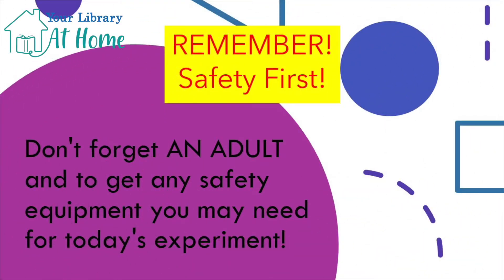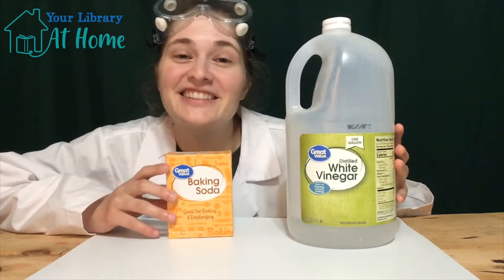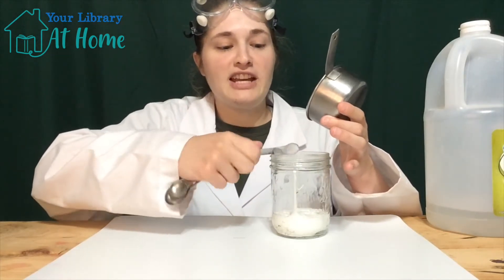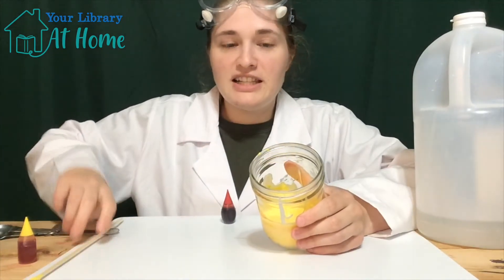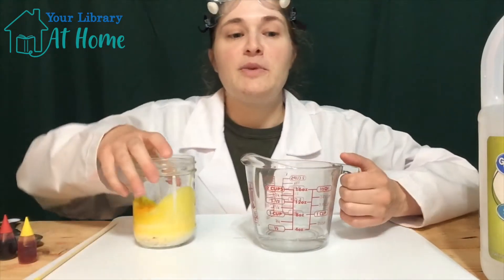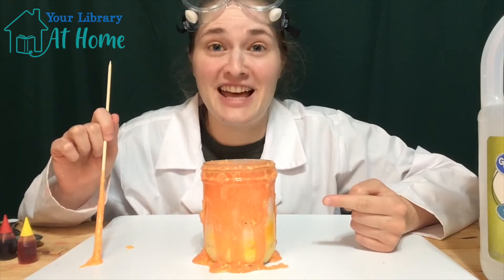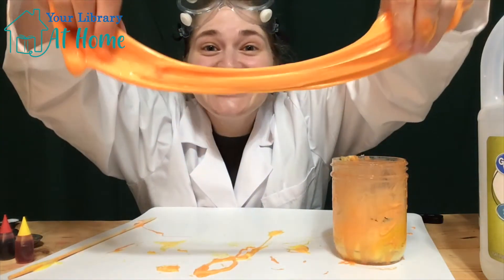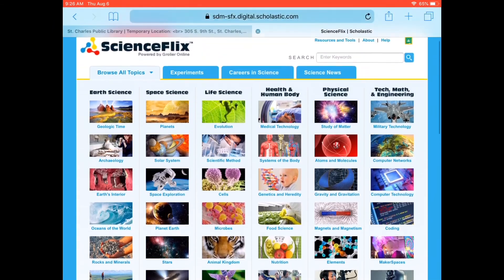Pop! Bang! Fizz! Oozing Slime Volcano!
Let's make an Oozing Slime Volcano! Participants may need assistance from an adult.
You will need:
White School Glue
Saline Solution (Contact Solution)
Baking Soda
White Vinegar
Food Coloring